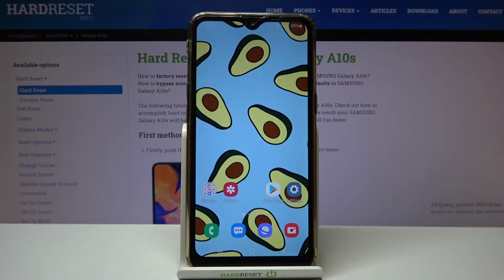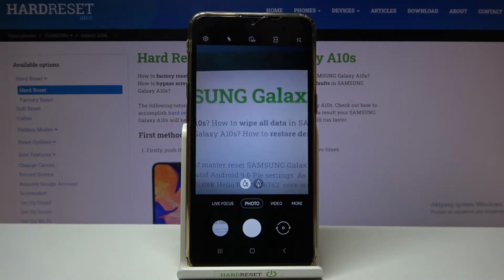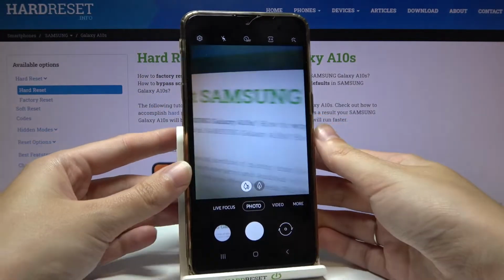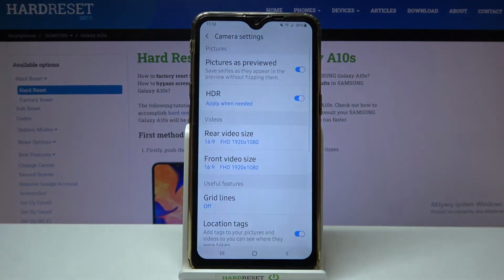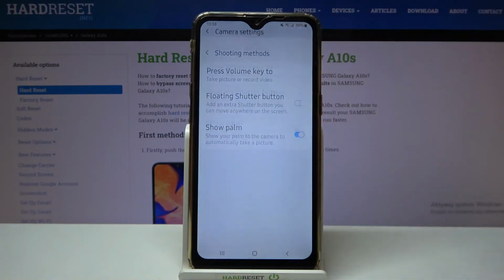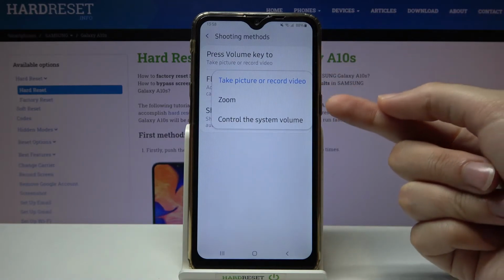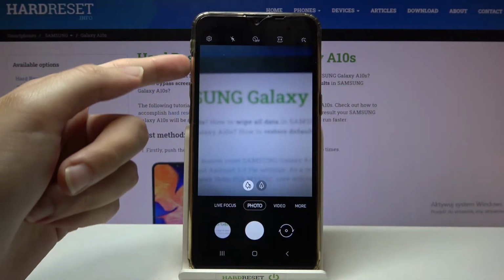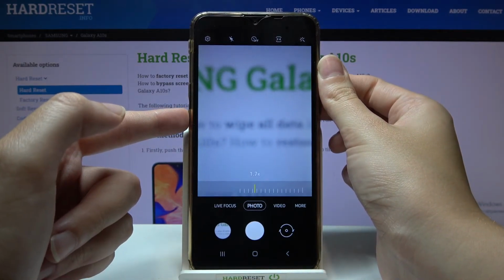How to Change Volume Buttons in SAMSUNG Galaxy A10s – Add Volume Buttons Functions in Camera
Learn more info about SAMSUNG Galaxy A10s:
Did you know that you can add some extra volume buttons functions in your SAMSUNG Galaxy A10s? In this tutorial we’d like to share with you how easily you can find proper camera settings which will allow you to successfully change the function attached to volume buttons. Thanks to this you’ll be able to use them as a shutter button or zoom in/out option. So let’s follow all shown steps and successfully change volume buttons function.

How to change Camera Volume Key in SAMSUNG Galaxy A10s? How to set up Volume Shutter in SAMSUNG Galaxy A10s How to set up Camera Volume Key in SAMSUNG Galaxy A10s? How to remove Camera Volume Key in SAMSUNG Galaxy A10s? How to disable Camera Volume Key in SAMSUNG Galaxy A10s?